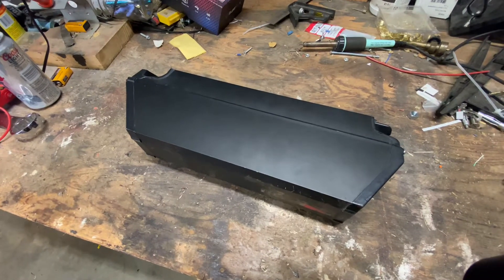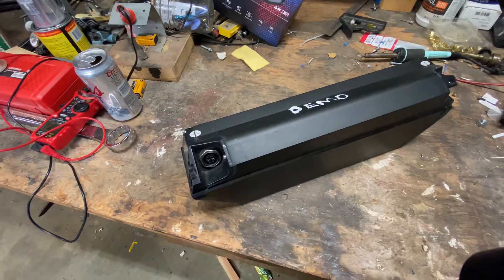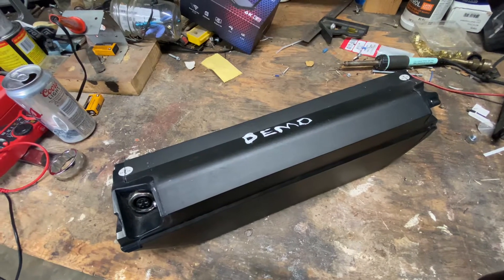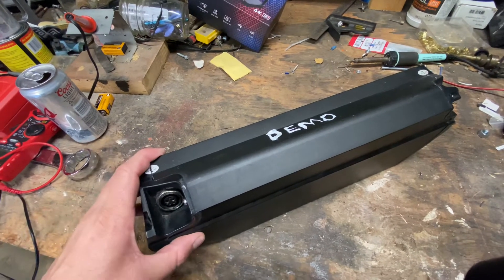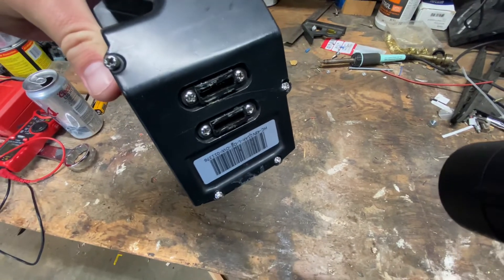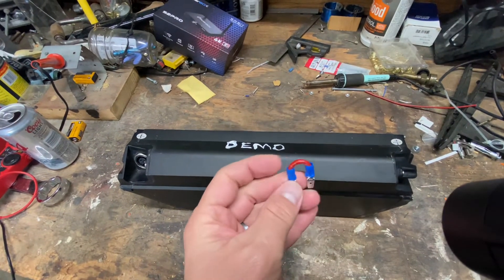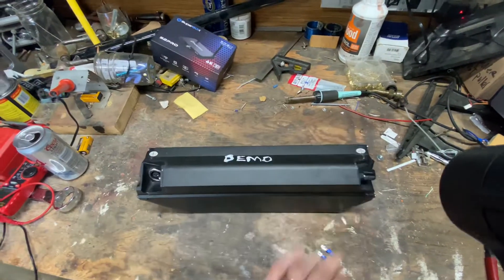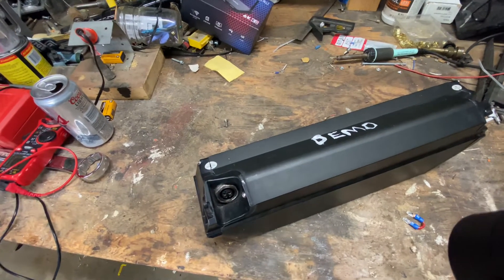Ebike battery hack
Please excuse the poor camera work gimble in the corner!!

Quick video showing how to get a 48v ebike battery to provide power at the discharge port so it can be used  in other projects. This works with many ebike batteries, but the procedure varies from battery to battery. Do not attempt to do this if you are not familiar with electricity and batteries.

Wanna buy me a beer 🍻?